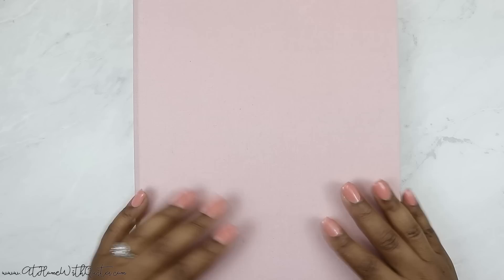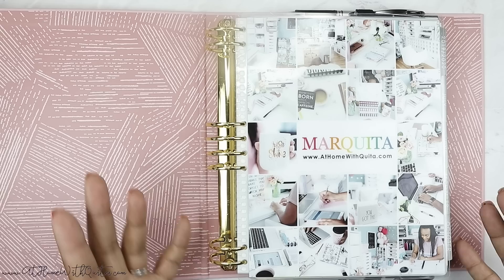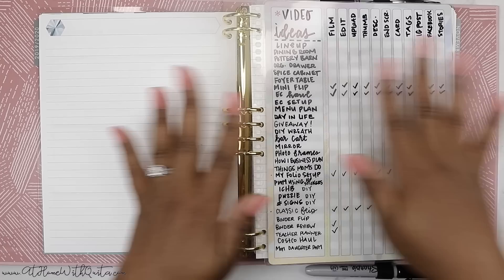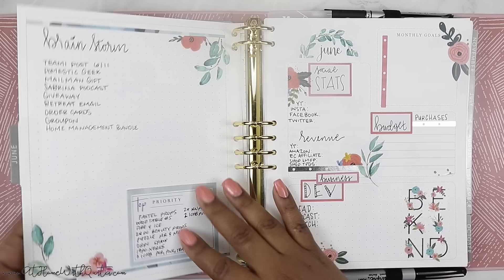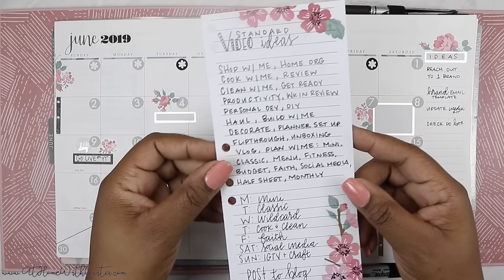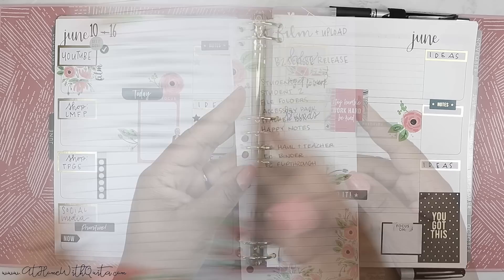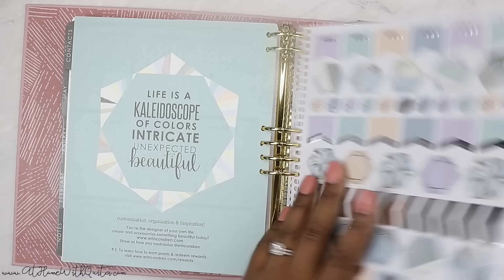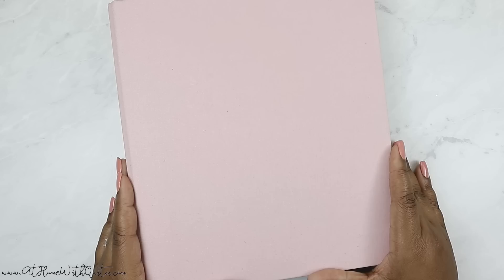My Erin Condren Binder Flipthrough | How I Set it All Up | At Home With Quita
Hey There,
Today I’m showing you how I setup my Erin Condren Binder

 → ♡ TOOLS ♡
 → ♡ PENS ♡
Tombow Pens
 → ♡ HALF SHEETS ♡
4 pack

 → ♡ DASHBOARDS ♡
 → ♡ DIVIDERS ♡
 → ♡ PEN LOOP ♡
Black and Pink
 → ♡ POCKET FOLDERS ♡
 → ♡ PAGE PROTECTOR ♡
Classic Size
 → ♡ STICKERS ♡
Carpe Diem Labels

 → Computer:
→ Hand Stabilizer
 → Backdrops:
Small Vinyl
2 in One